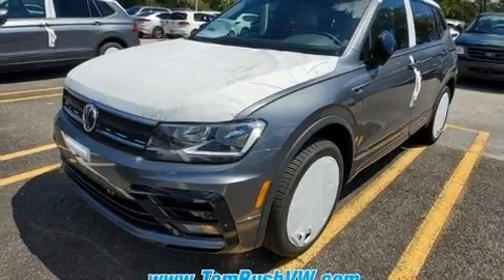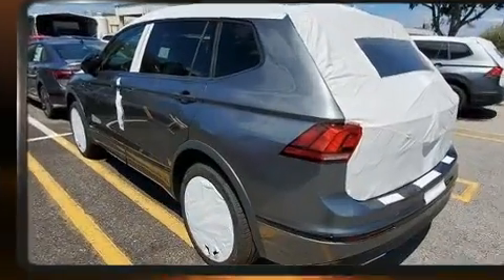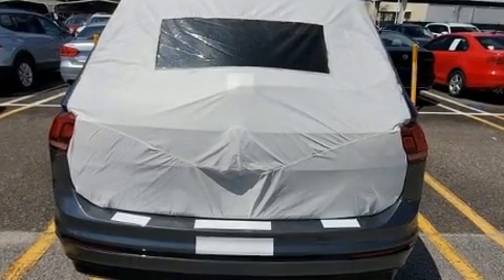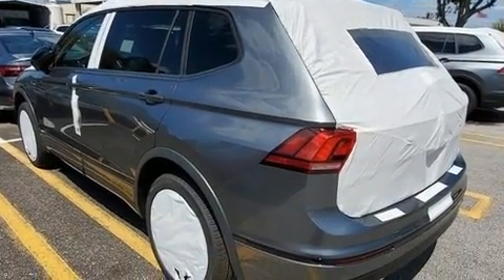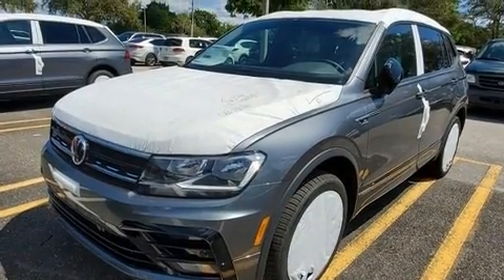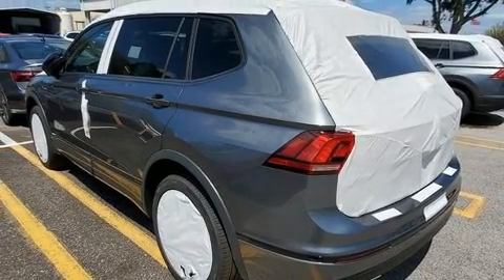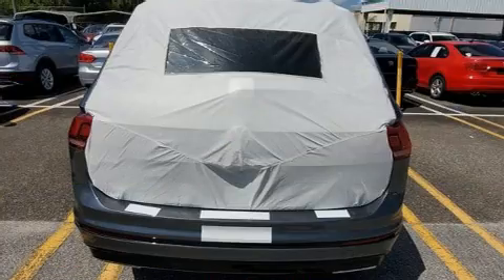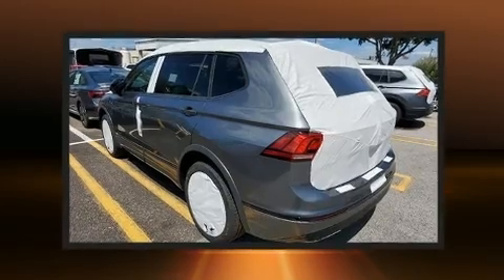2020 Volkswagen Tiguan 2.0T SE R-Line Black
You can expect a lot from the 2020 Volkswagen Tiguan. It features a front-wheel-drive platform, an automatic transmission, and a 2 liter 4 cylinder engine. A turbocharger is also included as an economical means of increasing performance. Top features include front dual zone air conditioning, delay-off headlights, front and rear reading lights, variably intermittent wipers, heated seats, heated door mirrors, remote keyless entry, and cruise control. Third row seats provide an even greater maximum passenger capacity. For drivers who enjoy the natural environment, a power moon roof allows an infusion of fresh air. Audio features include a CD player with MP3 capability, steering wheel mounted audio controls, and 6 speakers, enhancing the audio experience throughout the interior. With side curtain airbags supplementing the rest of the safety network, you can be assured that you and your passengers will experience top-tier protection. You will have a pleasant shopping experience that is fun, informative, and never high pressured. Please don't hesitate to give us a call.